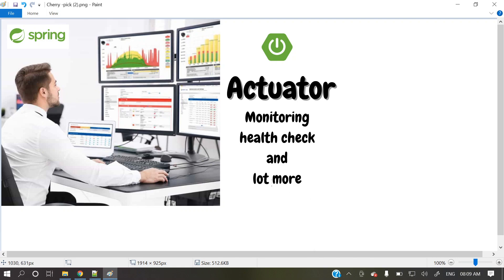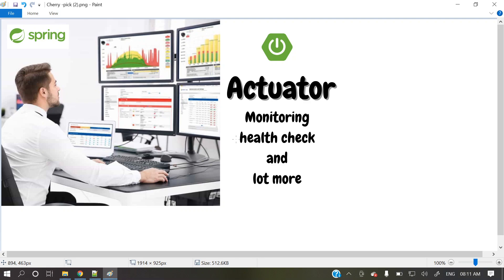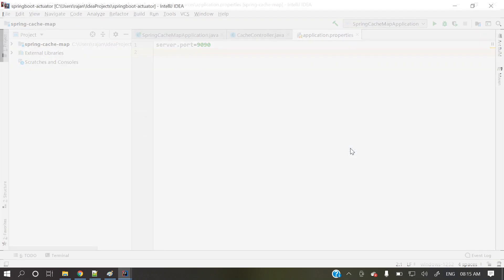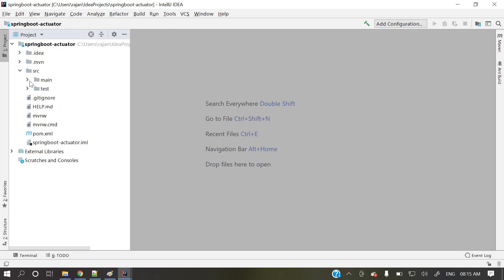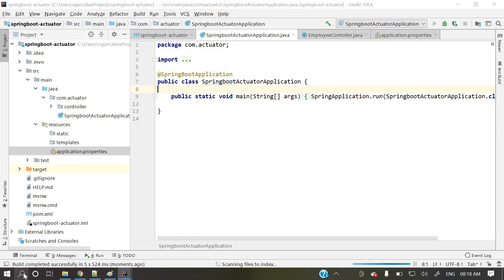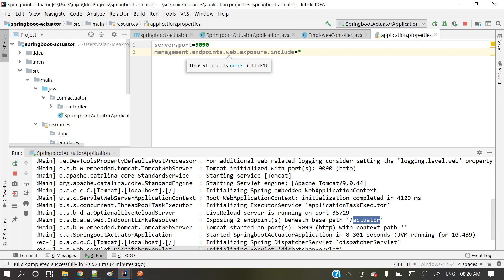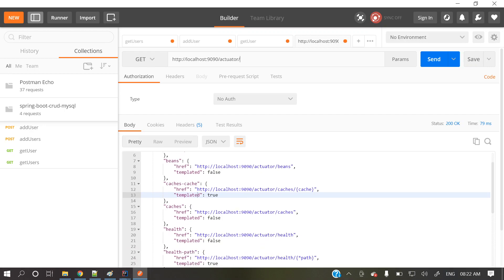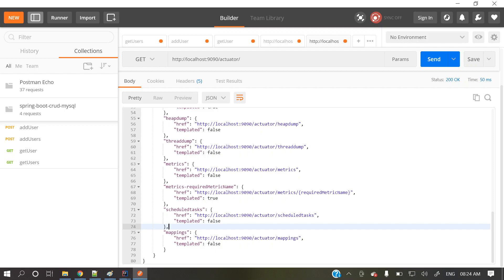Spring Boot Actuator | Monitoring Microservices | Health Check Api | Production Monitoring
📌Spring Boot includes a number of additional features to help you monitor and manage your application when you push it to production. You can choose to manage and monitor your application by using HTTP endpoints. Auditing, health, and metrics gathering can also be automatically applied to your application.

🕘Timestamps:
0:10 - Introduction

SOCIAL

📸Instagram:  will update soon .